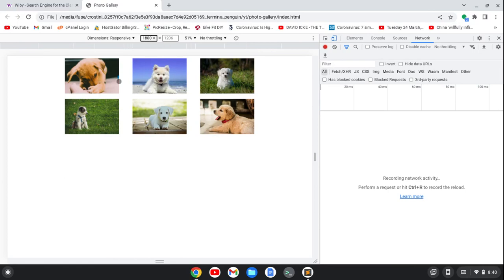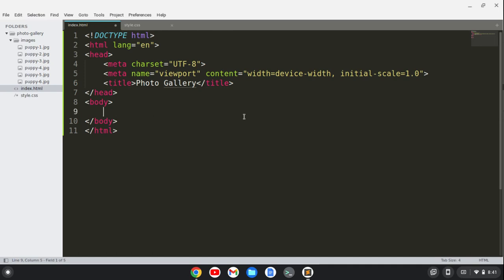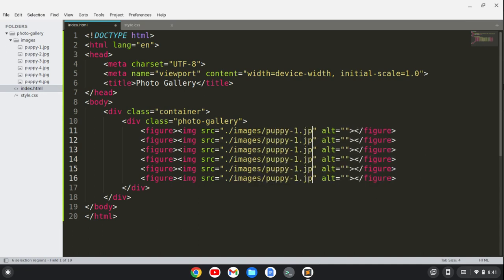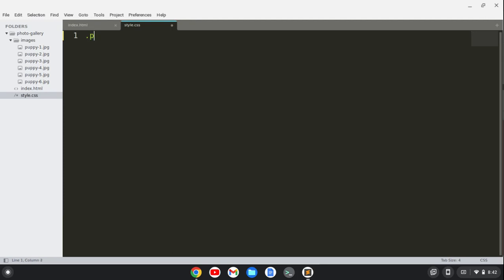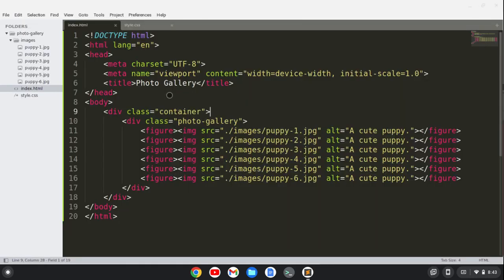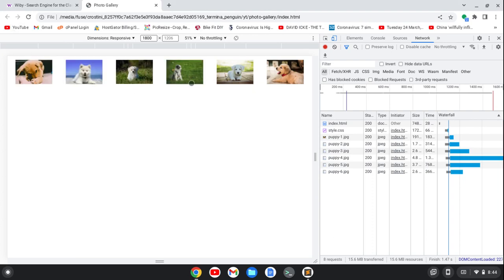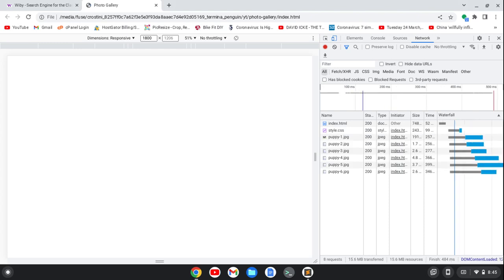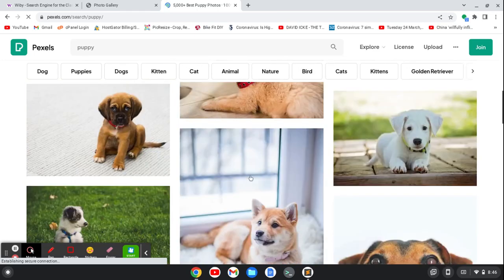Photo Gallery (of Puppies!) with HTML / CSS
In this video I create a photo gallery of puppies that stacks nicely on mobile and spreads nicely across the screen on desktop.